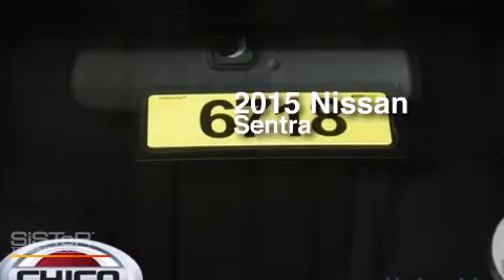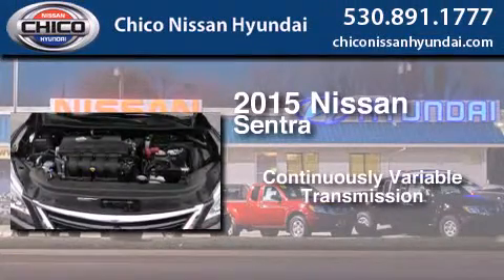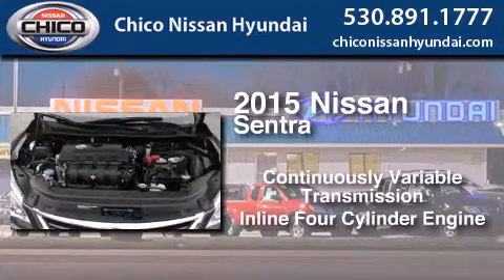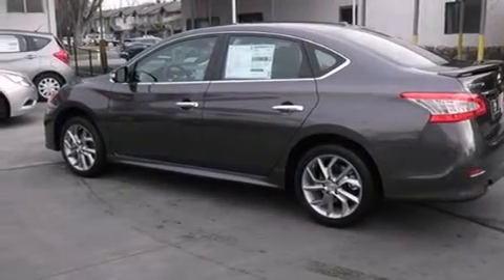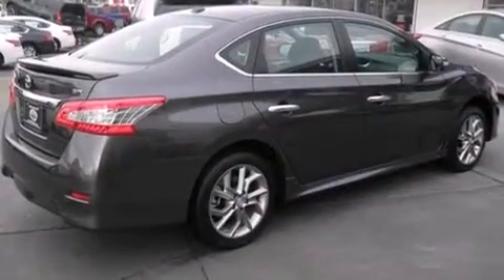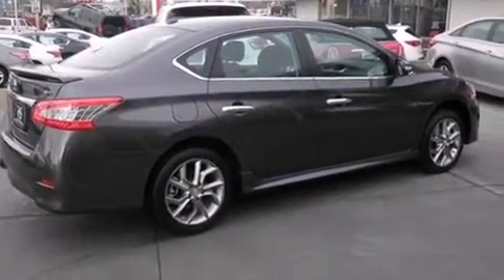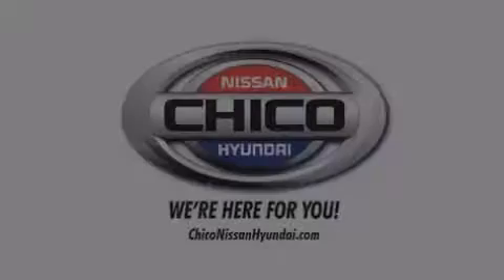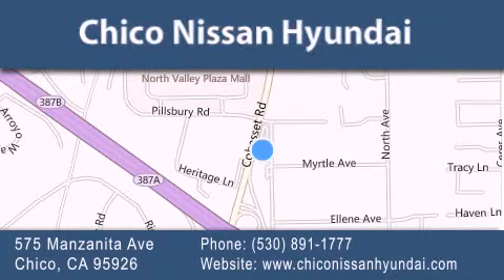2015 Nissan Sentra Yuba City CA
We have been honored to serve the Chico CA area , we promise that your experience at our dealership will exceed your expectations ! Year : 2015 Make : Nissan Model : Sentra Engine : 1.8L 4 cyls Trans . : CVT (Continuously Variable) Exterior : Amethyst Miles : 15 Stock : 6718 Chico Nissan Hyundai 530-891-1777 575 Manzanita Ave Chico , CA 95926